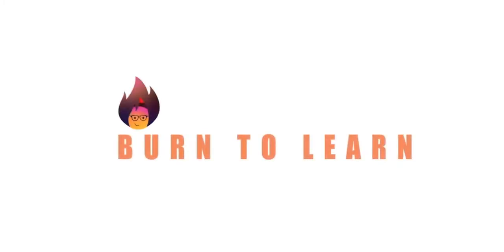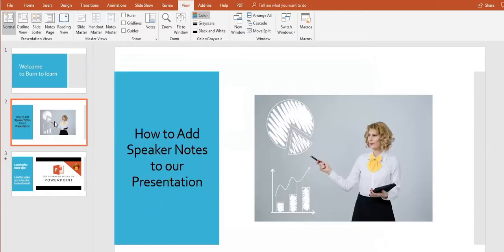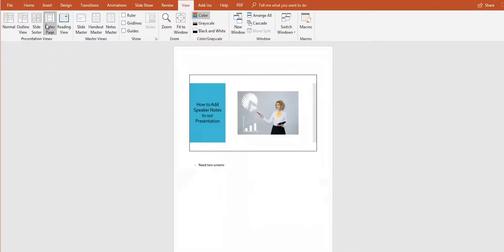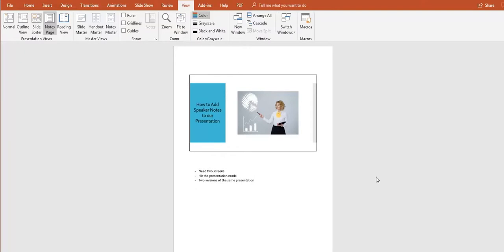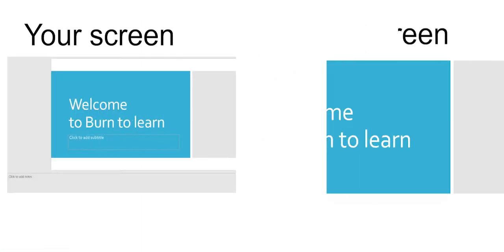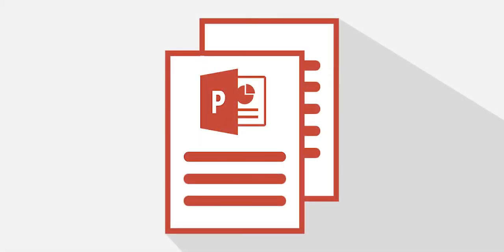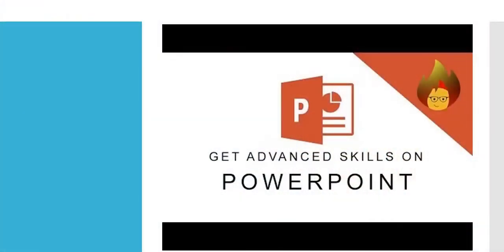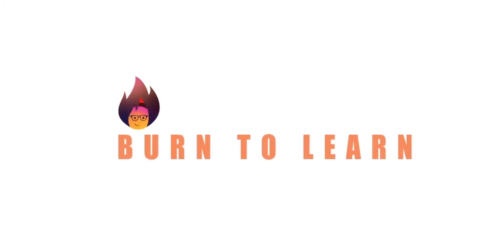How to Add Speaker Notes | POWERPOINT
This video shows you how to create speakers notes in POWERPOINT, Burn to learn focuses on a simple way to teach you how to enable notes within your presentation & how you can check them without showing them to your audience.

Learning how to use POWERPOINT is what this video is all about, be sure to check out the entire playlist

BurnToLearn.com